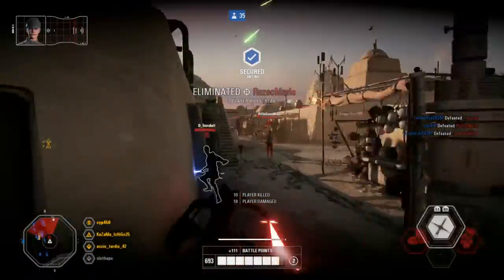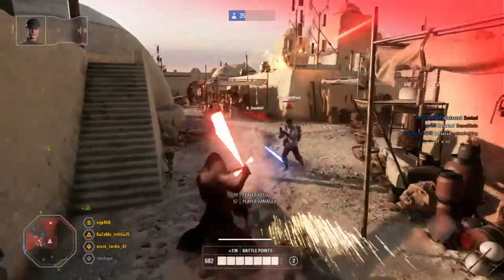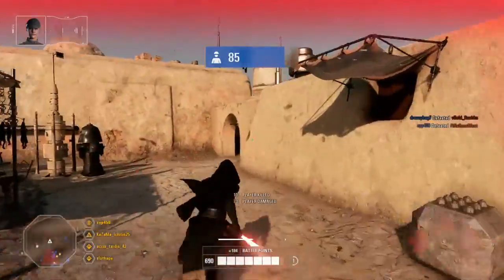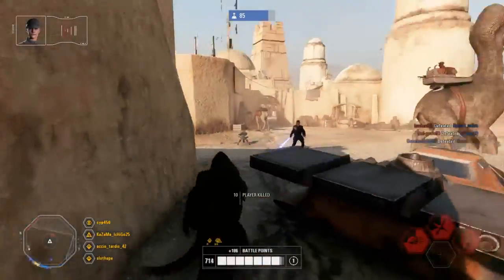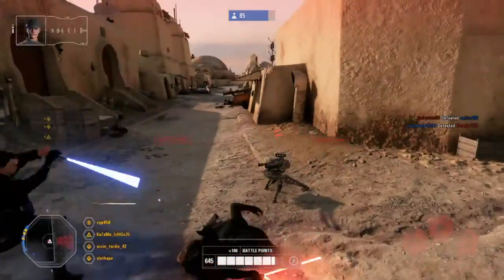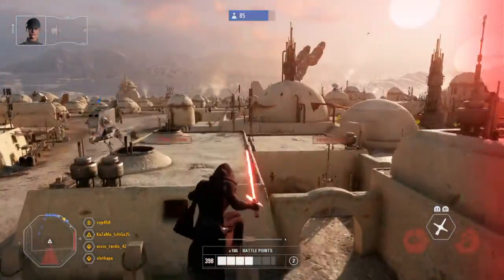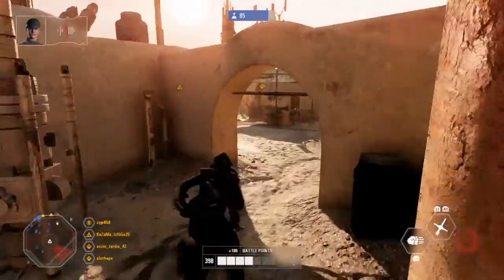Battlefront 2- How to hunt down an Anakin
Kylo 101.